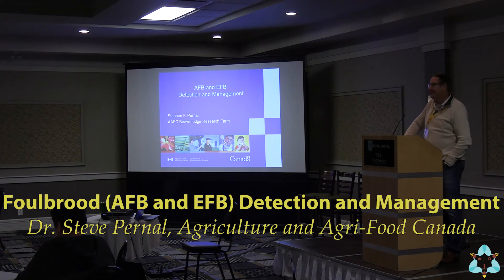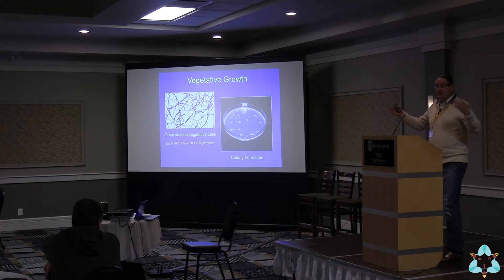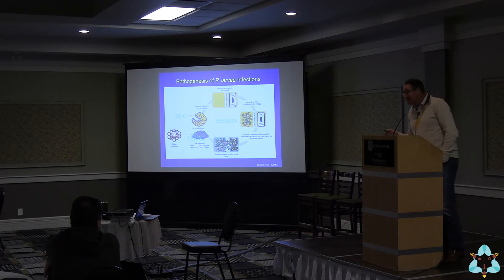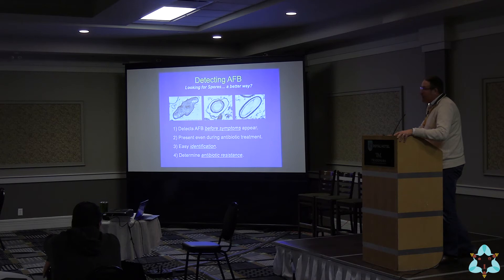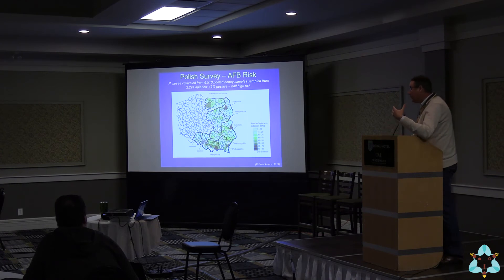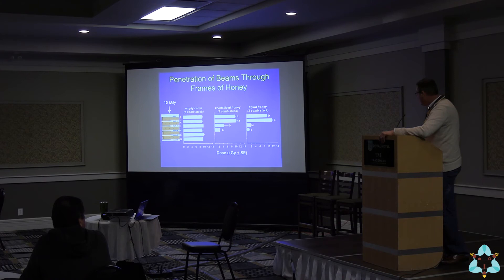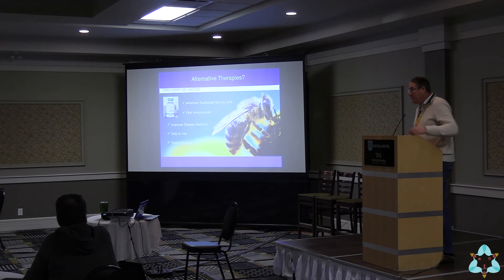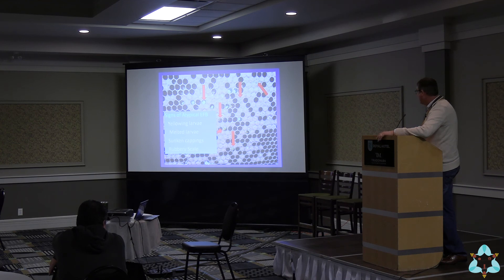IPM 2020 Workshop: 'Foulbrood (AFB and EFB) Detection and Management'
Dr. Pernal received his M.Sc. and Ph.D. in Entomology from the University of Manitoba and was a postdoctoral fellow at Simon Fraser University.  Since 2001, he has been employed by Agriculture and Agri-Food Canada as a Research Scientist in Beaverlodge, Alberta where he leads Canada’s federal apiculture research program and also serves as Officer-in-Charge. His work has been diverse, and has included the detection, control and management strategies for AFB, chalkbrood, Nosema ceranae, as well as emerging parasites of honey bees.  Steve has also been an integral member of three successive Genome Canada projects evaluating markers for resistance to bee diseases and Varroa destructor. He formerly served as President of the Canadian Association of Professional Apiculturists and is a contributing member to international bodies related to honey bee health. In 2017, he was awarded AAFC’s Gold Harvest award for Innovation, Collaboration and Service Excellence. In 2019, he served as the Scientific Program Chair for Apimondia 2019 in Montreal, Canada.